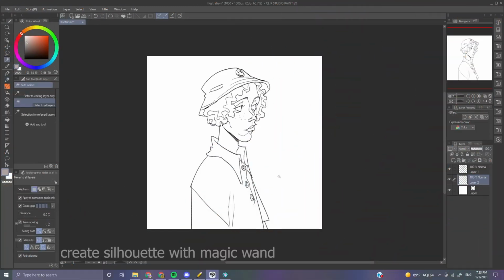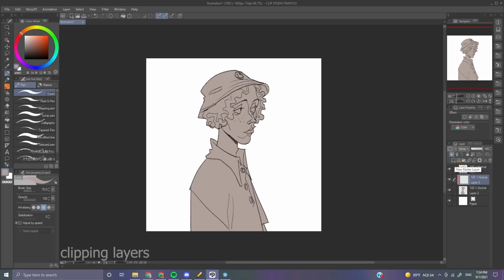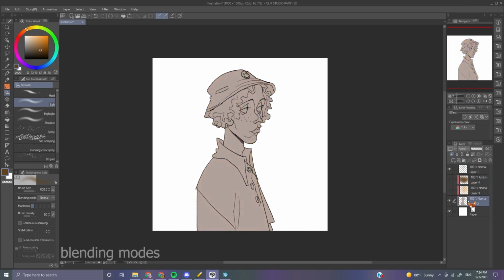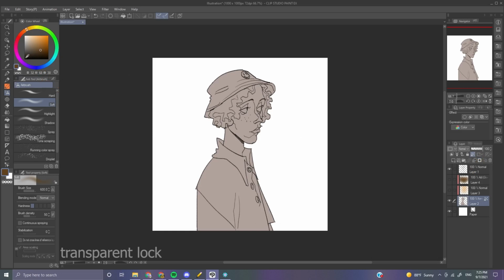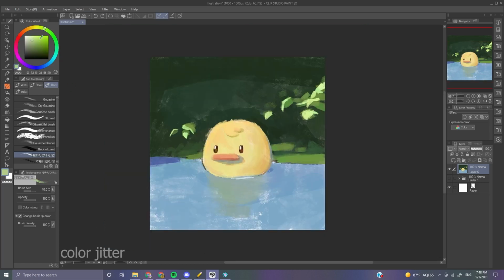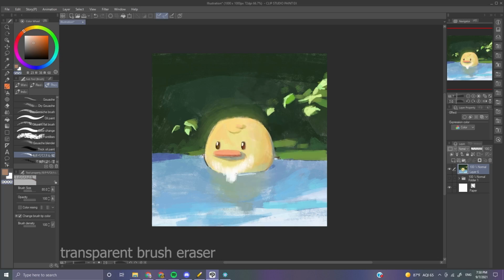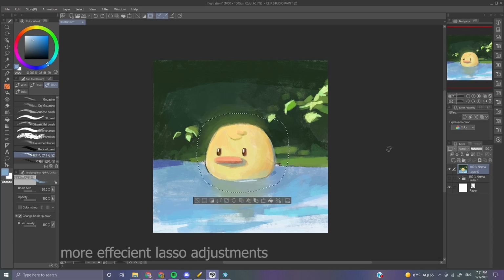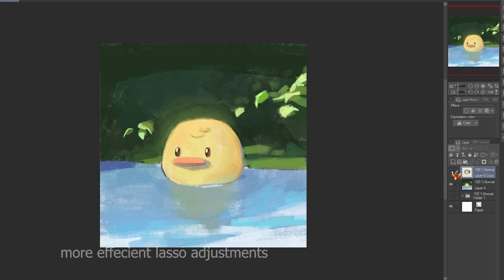Digital Art Tips That Will Not Save Your Life but May Mildy Improve it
Donut